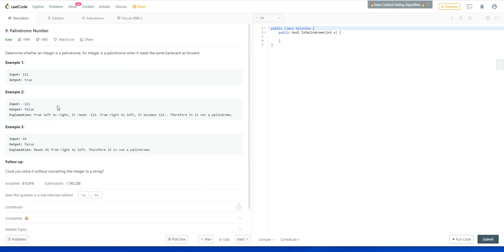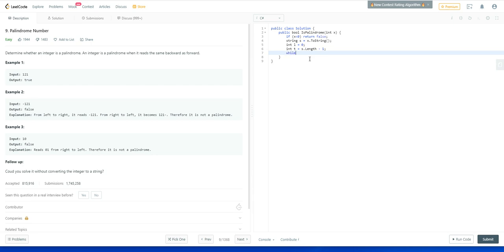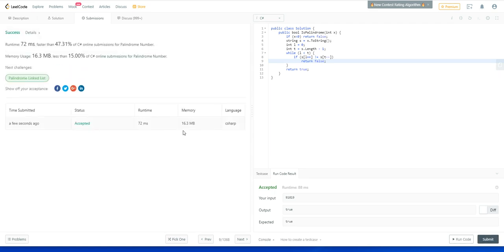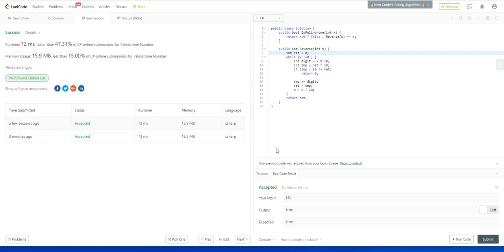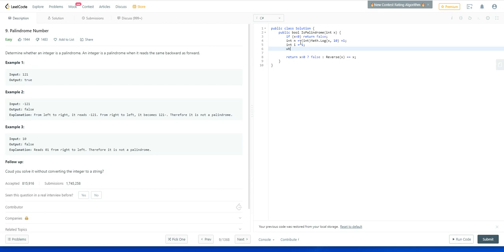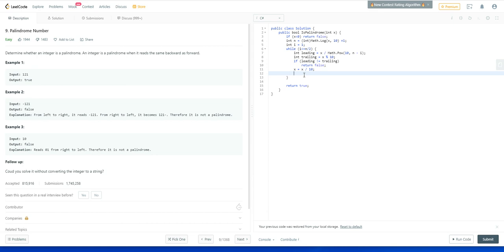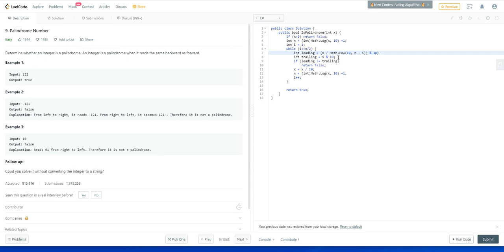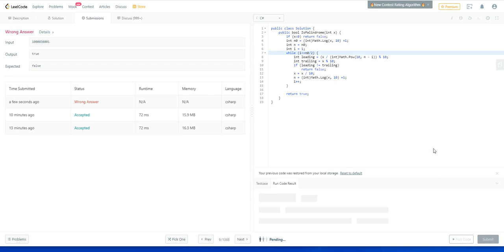LeetCode|Palindrome Number|Three C# Solutions Presented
9. Palindrome Number

Determine whether an integer is a palindrome. An integer is a palindrome when it reads the same backward as forward.

Follow up:
Could you solve it without converting the integer to a string?